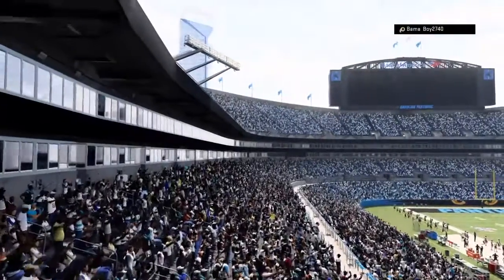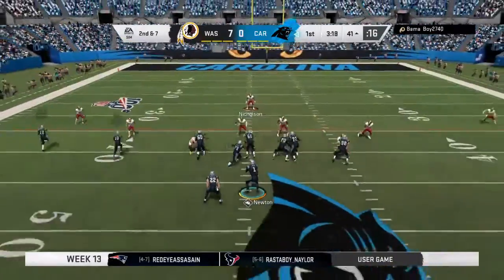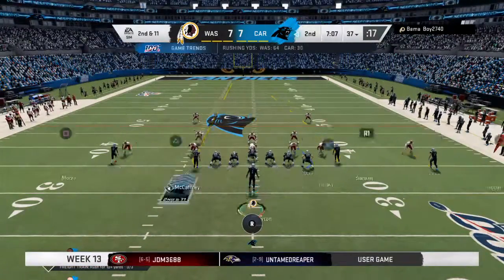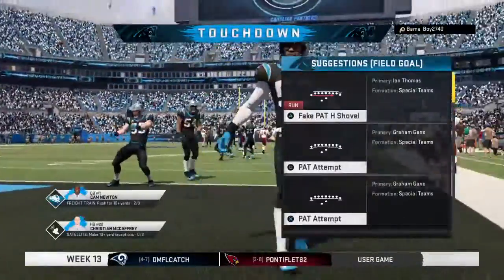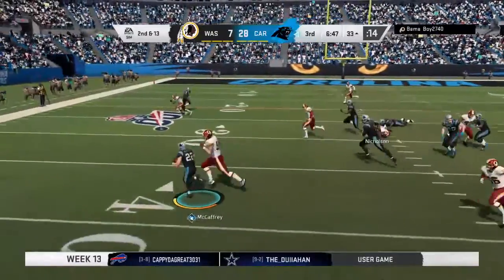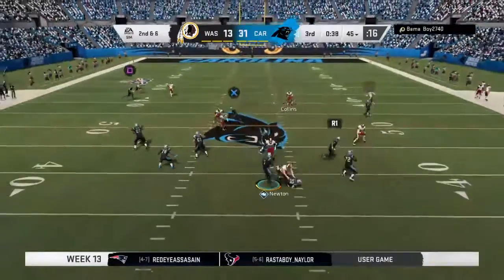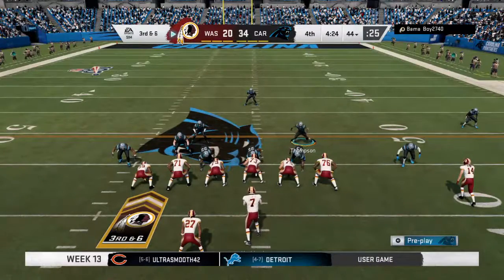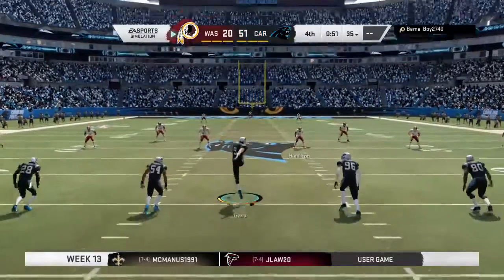DaGreat_98's Live PS4 Broadcast